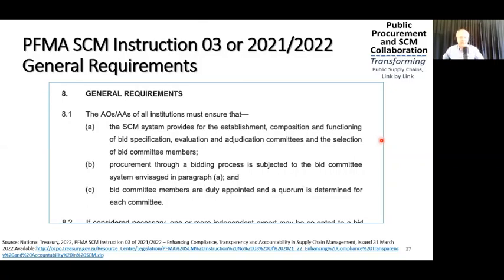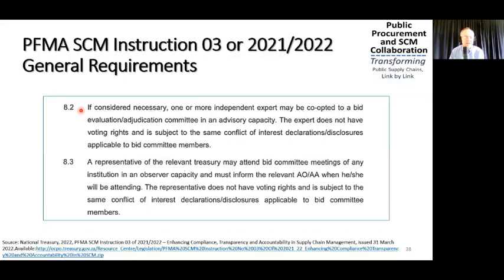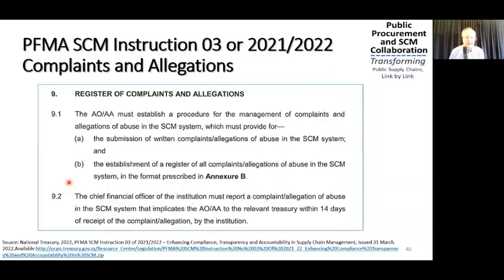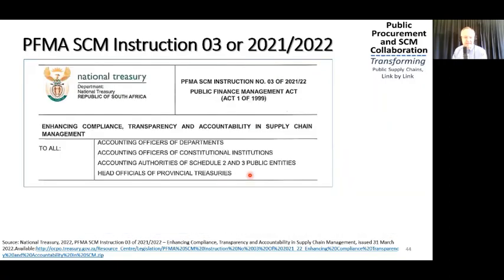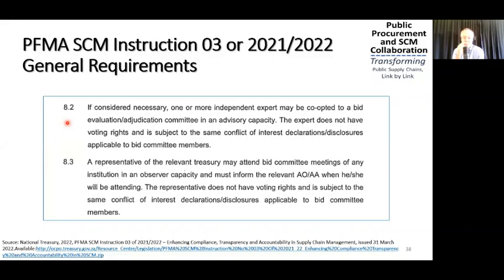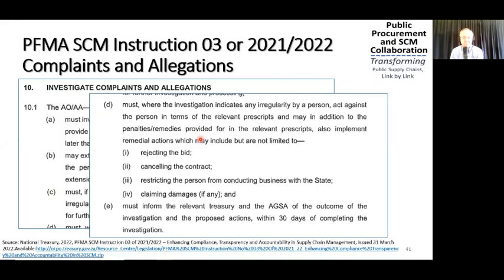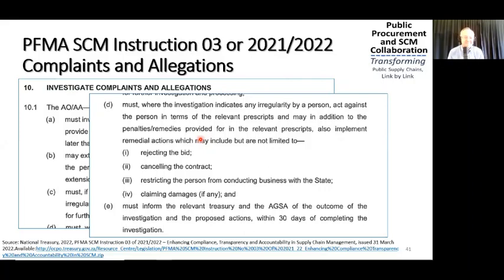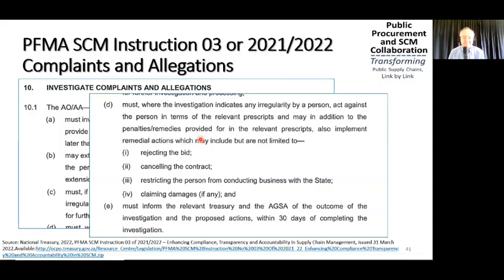New on Bid Committees, Complaints and Investigations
Instruction 03 has now made the three bid committee mandatory in all public entities. They have also detailed the process for processing complaints and who should do investigations. There are important milestones in the latest Instruction: